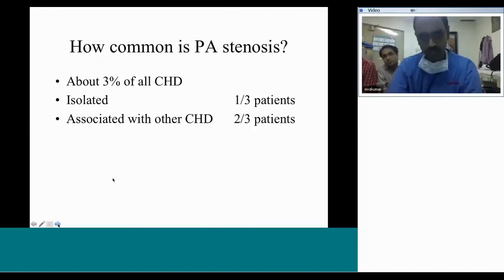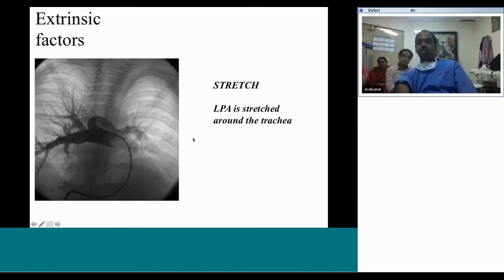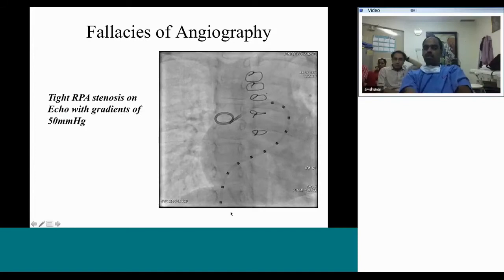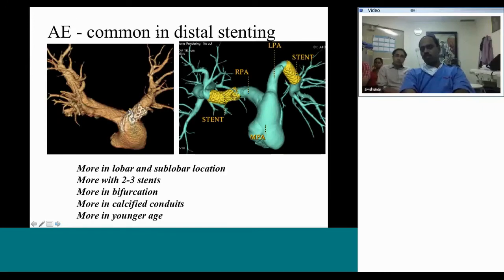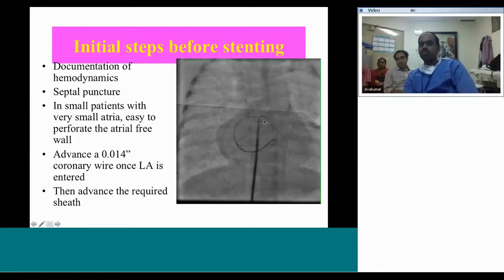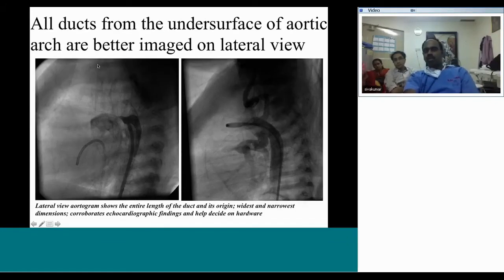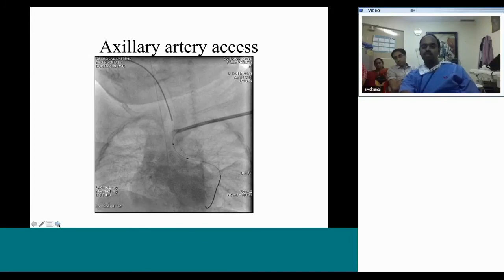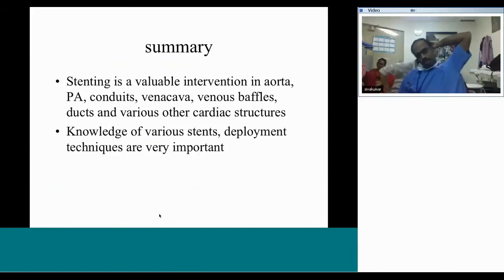2/12 Stents - Why- When- Where - How ? including hardware's and stents available Part -2